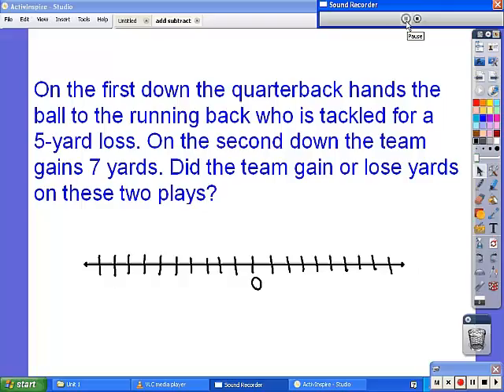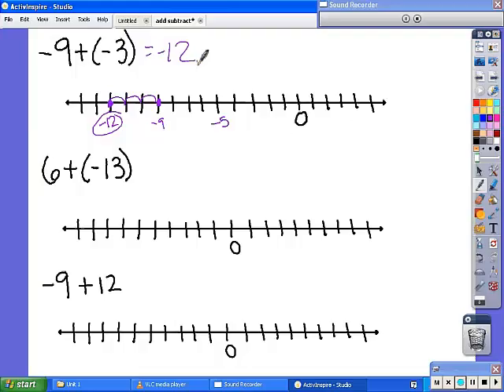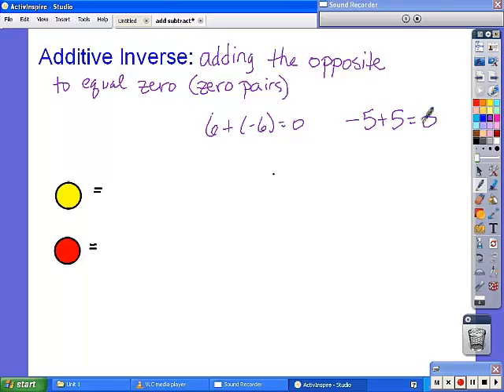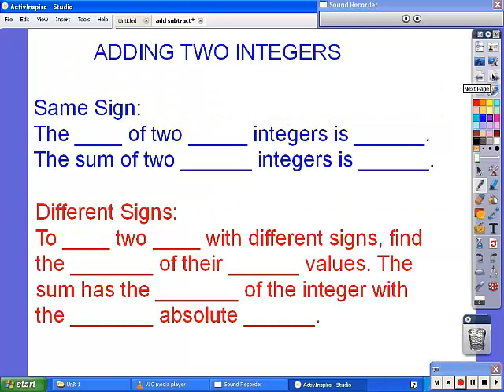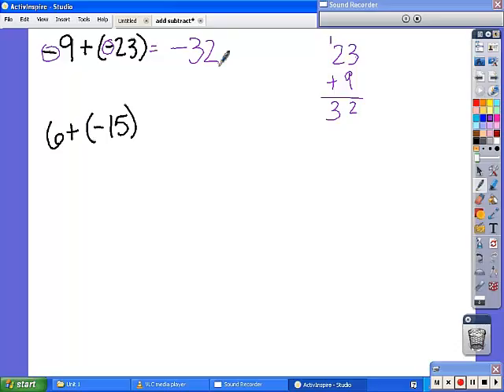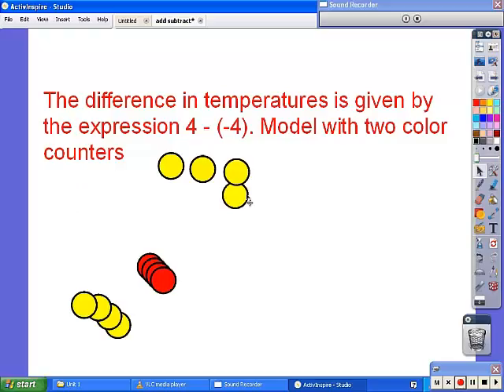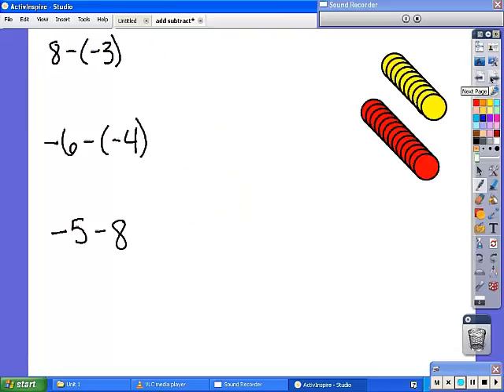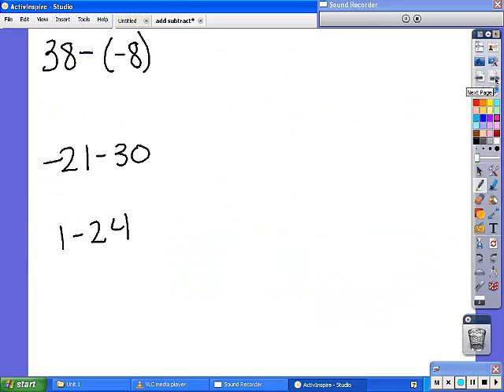Adding and Subtracting Integers